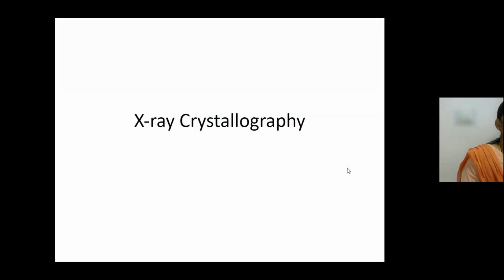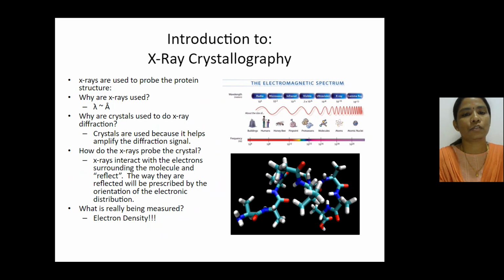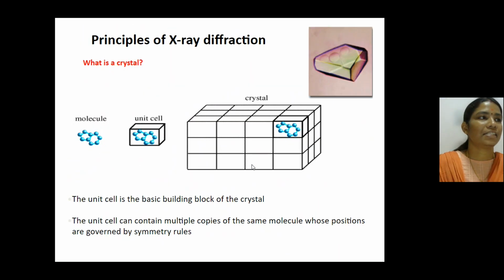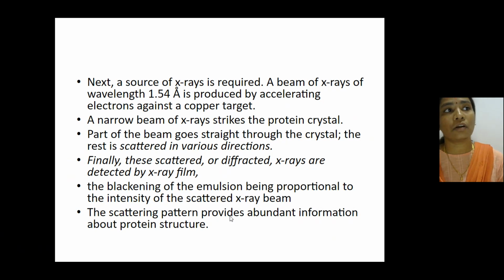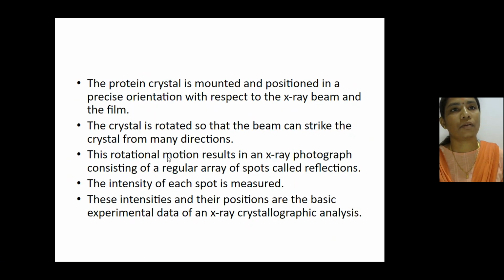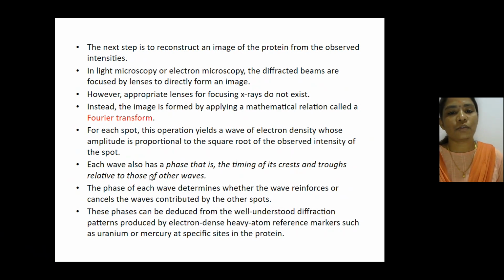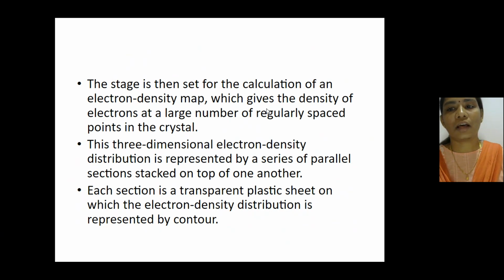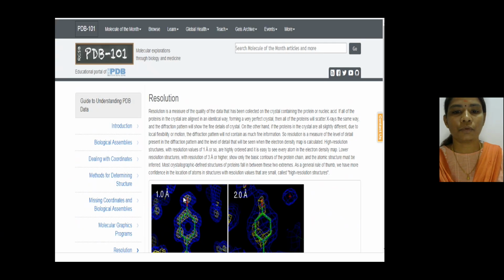BIF 504 X ray crystallography by Dr N Saranya